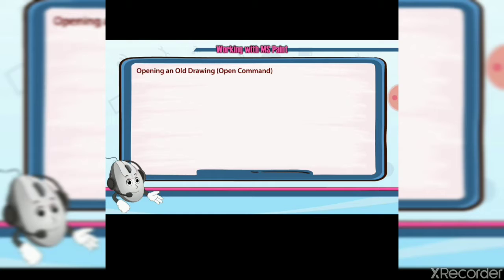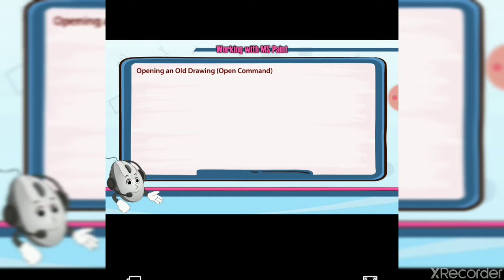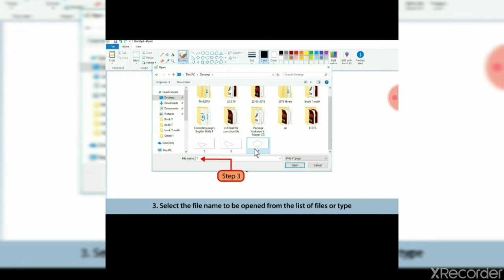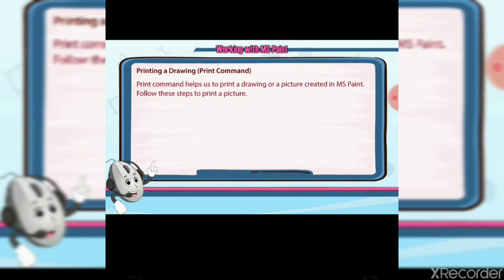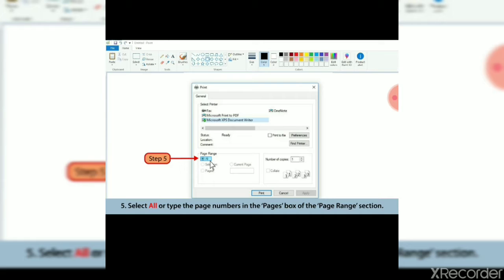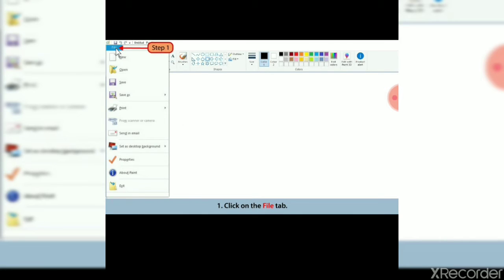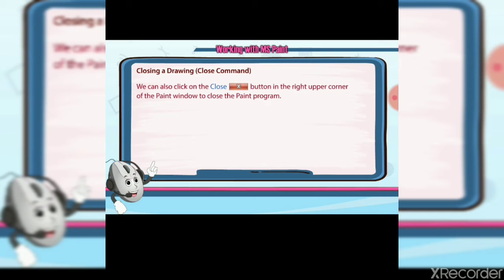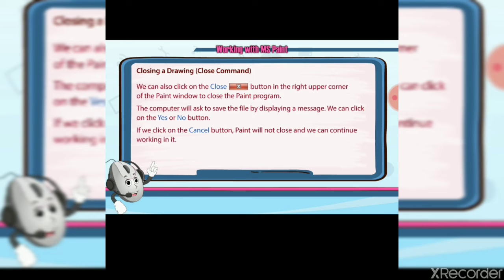Class -III (Working with MS-Paint)